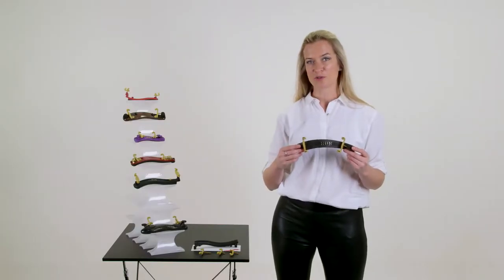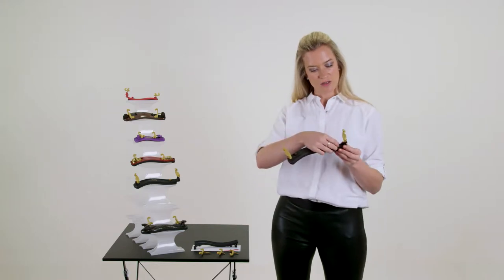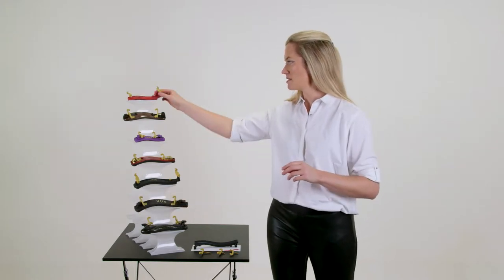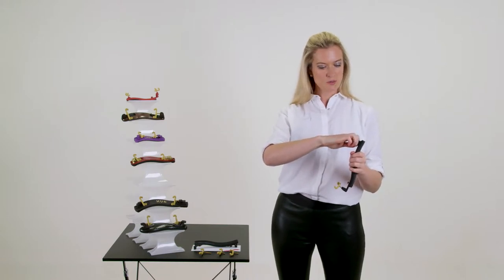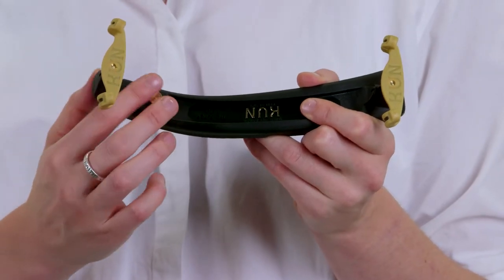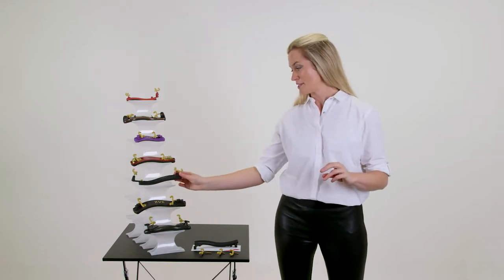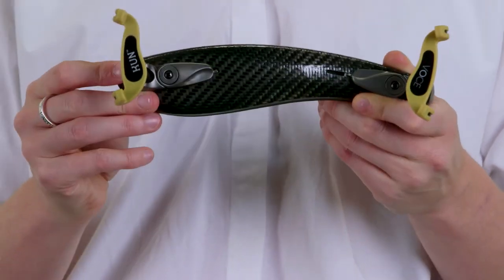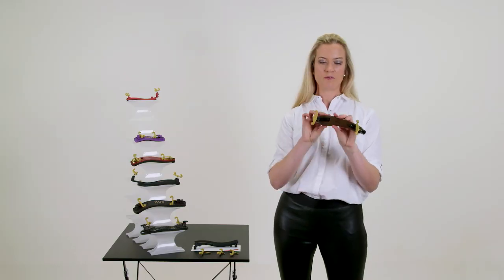Kun Official: How to adjust your Kun shoulder rest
Violinist and singer Lizzie Ball shows how to adjust the width and height of your Kun shoulder rest.